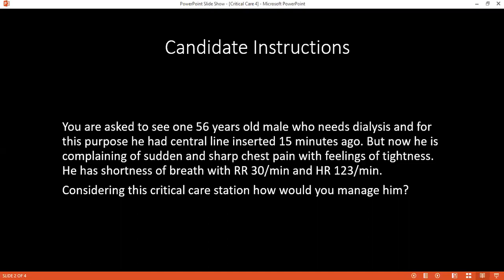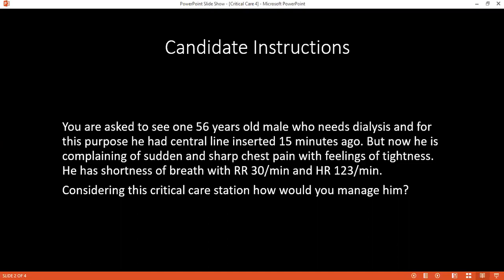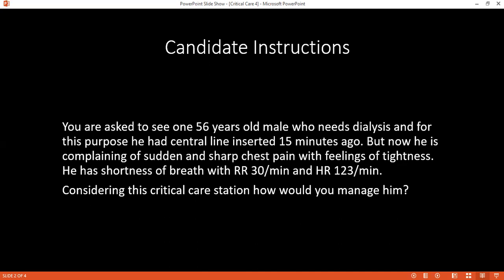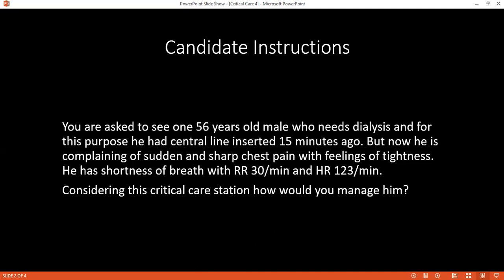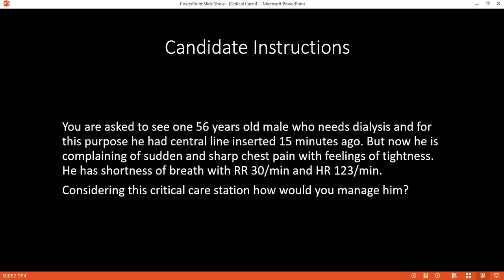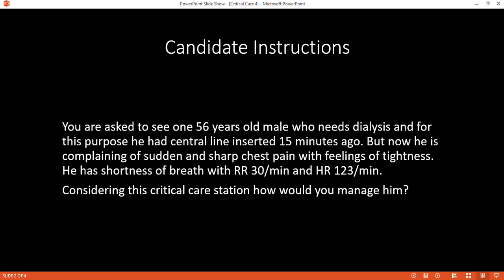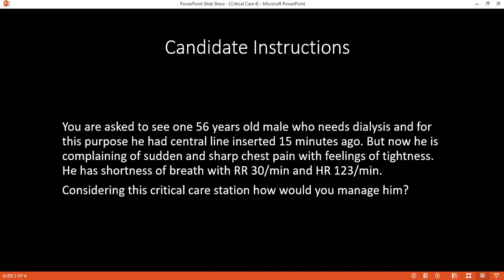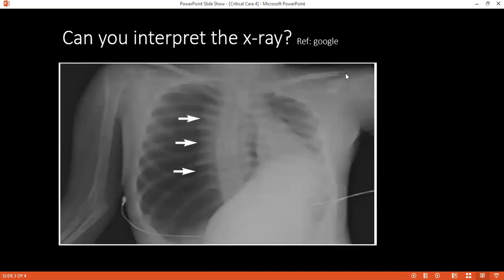CRITICAL CARE SCENARIO OF CENTRAL LINE INSERTION | PNEUMOTHORAX